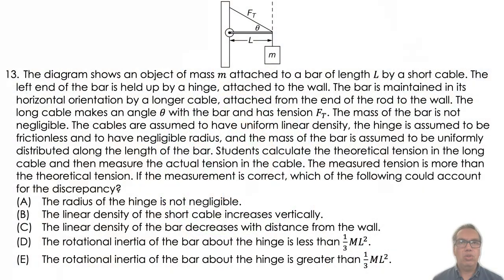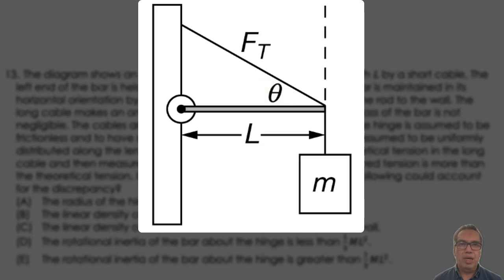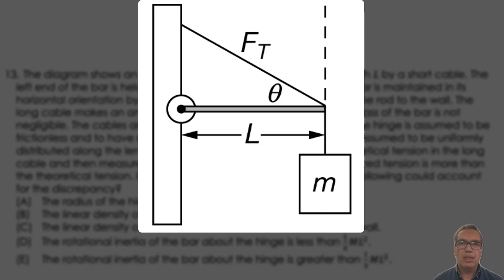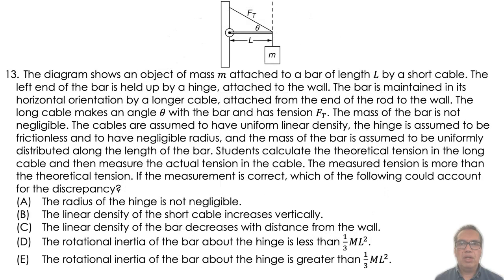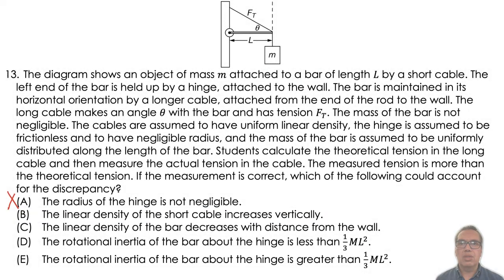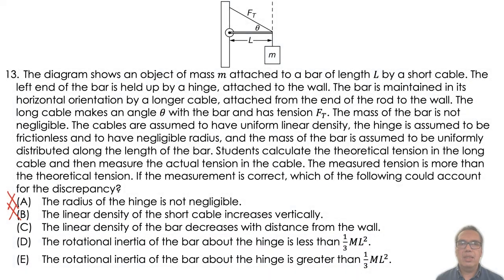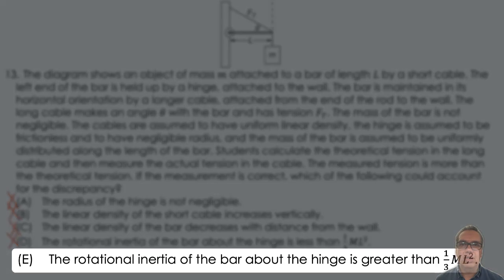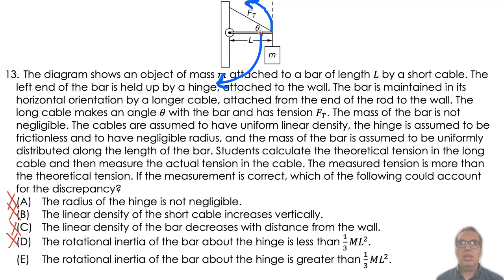Sources of Error in the Calculation of a Force in a Case of Rotational Equilibrium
5.1-13

In this video we discuss the possible sources of error in the calculation of the tension on a string for a general equilibrium situation. If there is rotational equilibrium, we can use Newton's first law and the cancellation of torques to get unknown individual forces such as the tension in the cable shown. However, if there are detectable errors in the calculation, we must be able to explain where those errors may originate. This video discusses wrong assumptions that might result in the detected error.